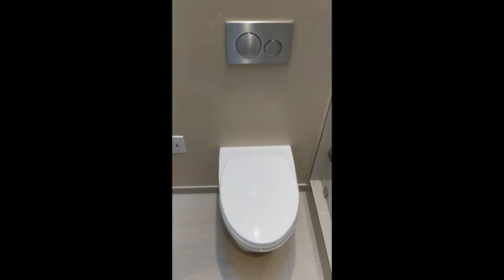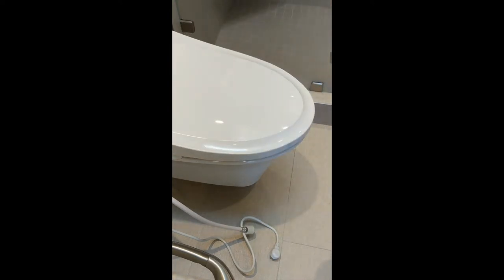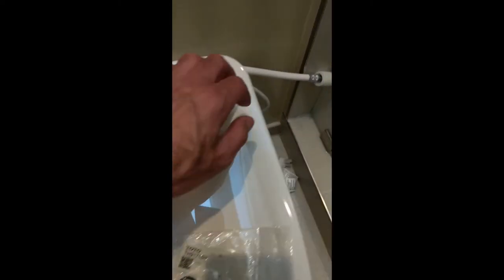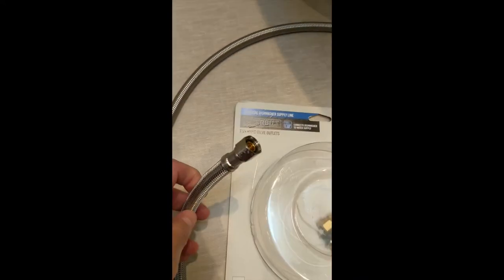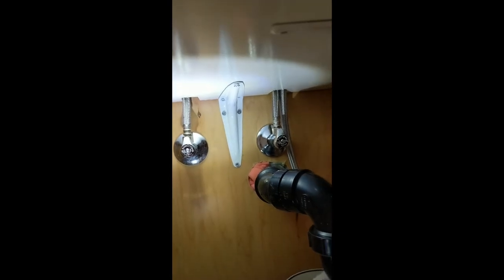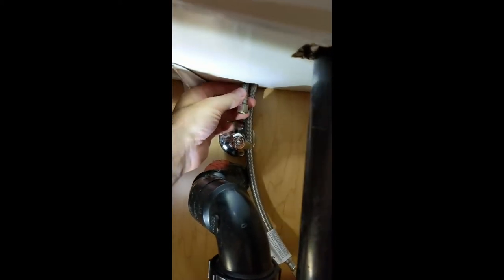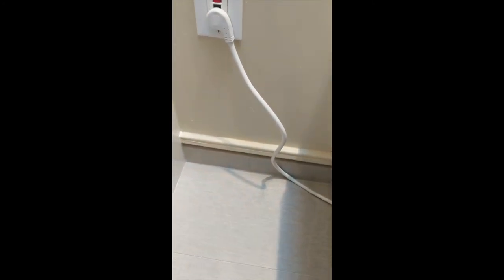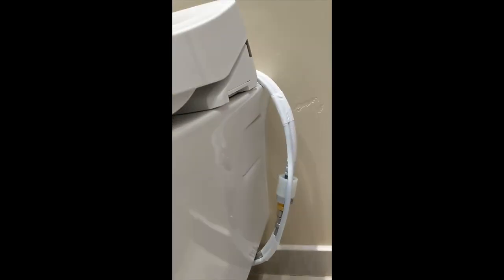Installing a Toto S550e Bidet Seat on a Wall Hung Toilet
This shows an installation of a Toto S550e (Toto SW3054#01) bidet seat on a wall hung toilet (aka wall mount toilet). It's more complicated than for a regular toilet (standard floor mount) so I've shown one solution by using some adapters and a long dishwasher supply line to get water from the sink in the vanity over to the bidet seat. Tried to hide the connections as much as possible so when you walk in you don't see a bunch of hose/wire showing.

Some of the parts used:
* Toto THP3141 adapter: converts proprietary Toto connector to standard 1/2in thread (NPSM, MIP). Bought on Amazon for around $15
*  BrassCraft CT2-666X Valve Adaptor: a tee adaptor that allows you to tap off of the sink cold water supply, has 3/8in compression threads all around. Bought at Home Depot for $6
* Everbilt LFA-124 Adapter: converts 3/8in compression to 1/2in thread (NPSM, MIP). Bought at Home Depot for around $7
* Everbilt 520 Universal Dishwasher Supply Line, 8ft, stainless steel, both ends 3/8in compression. Bought at Home Depot for around $20
* HushBumps Ultra-Quiet Gel Bumpers - used to dampen the sound when the lid raises and hits the flush plate (these work better than the bumper supplied by Toto). Bought on Amazon for $10.